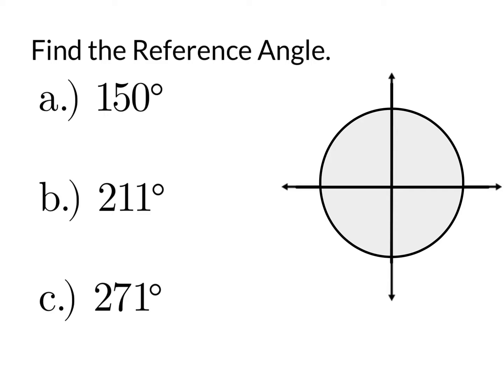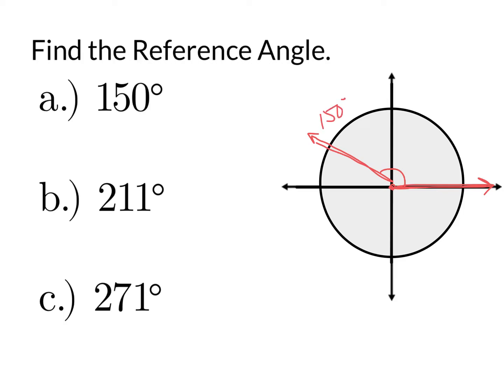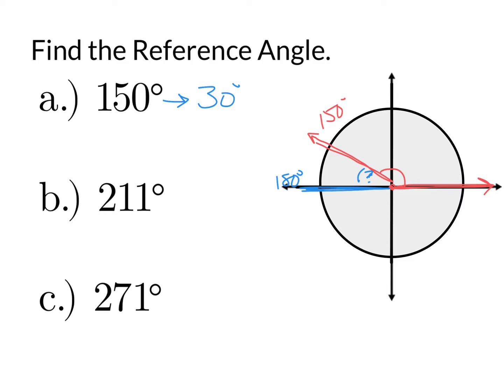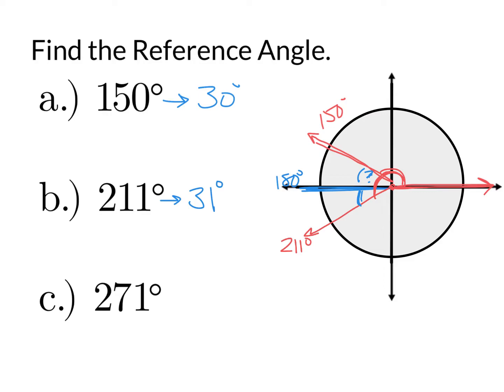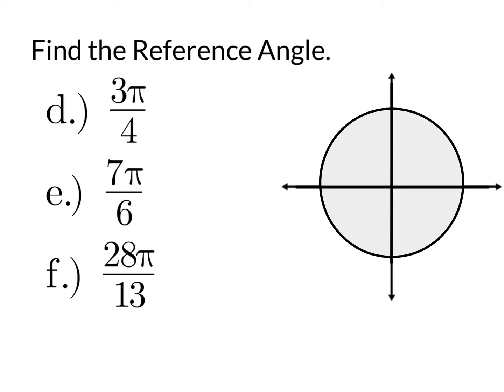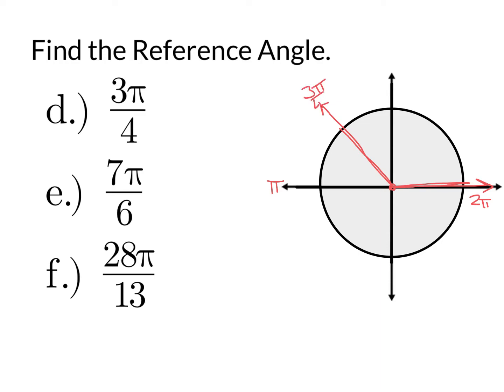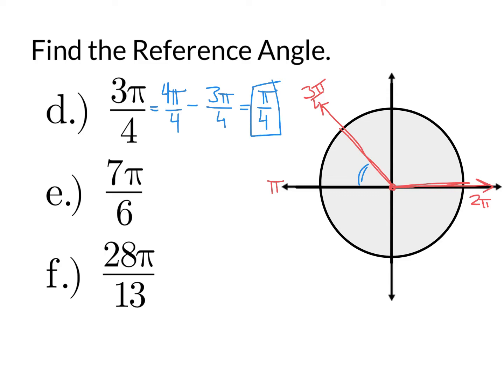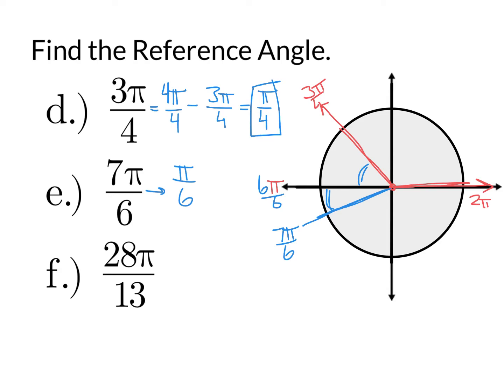Algebra 2-Review-Trig #2-Part A-#6.mp4